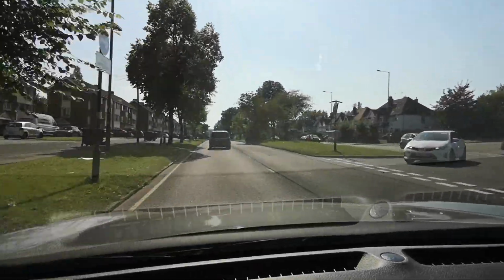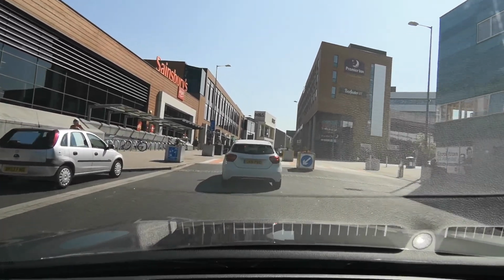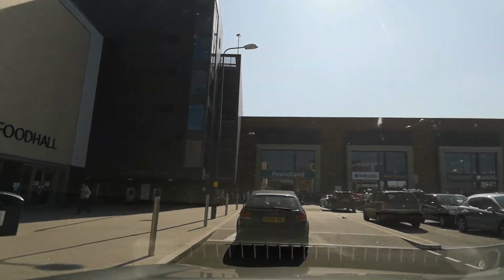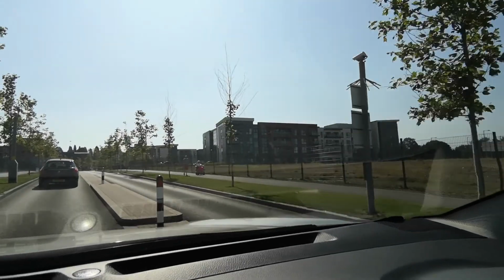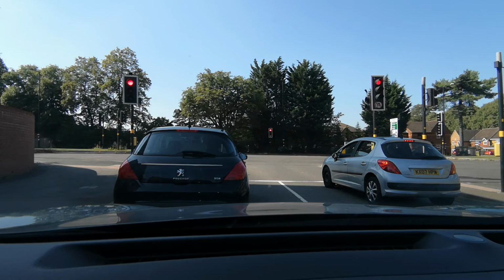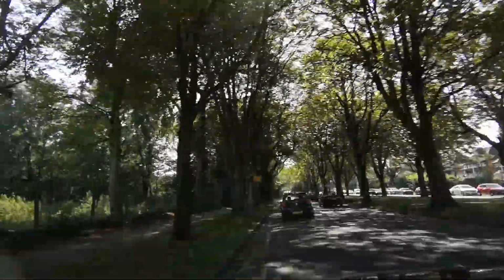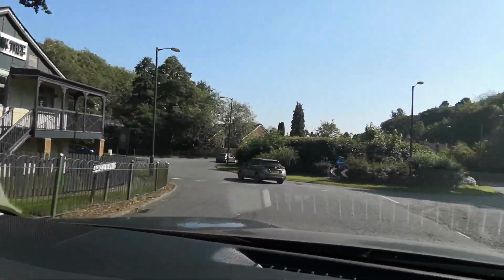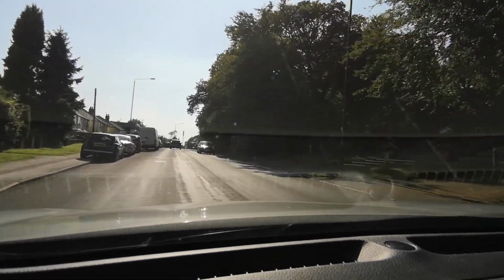13 John & Brian Downing and Price Family Memory Lane 13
From Northfield to Longbridge, new Bournville College, Old Austin Factory, up towards teh Lickeys along the old tram line